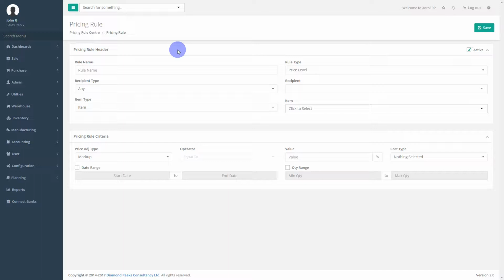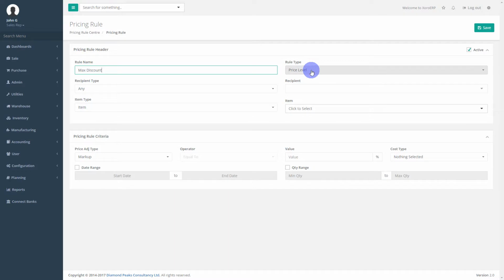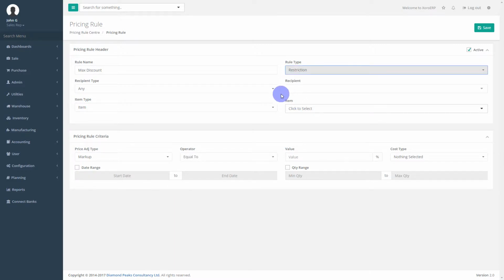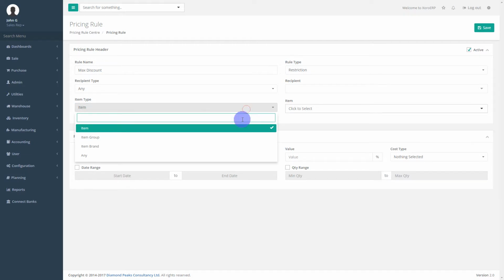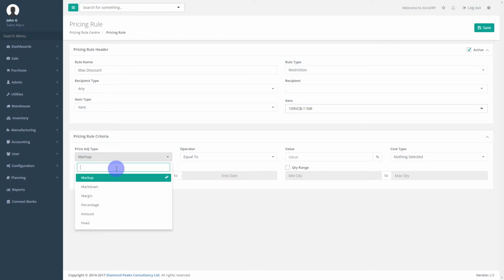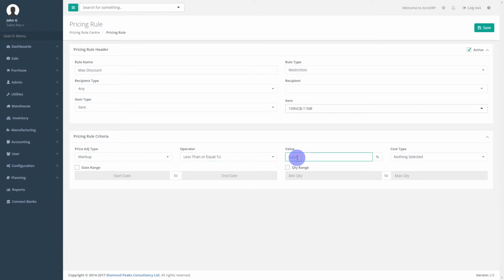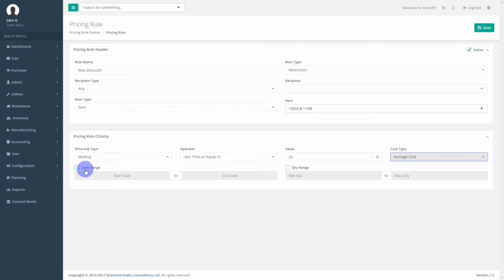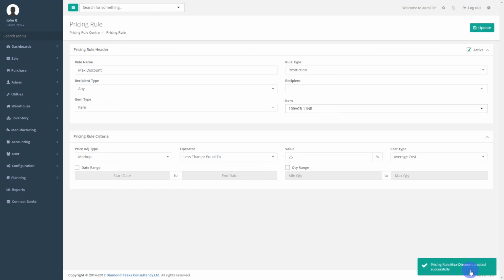XoroERP Sales Tutorial - Create Pricing Restrictions